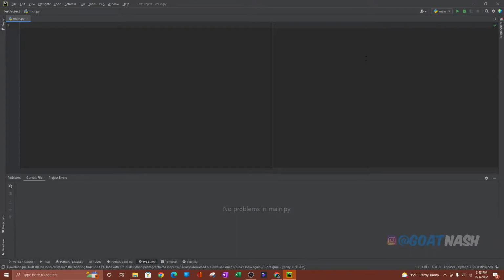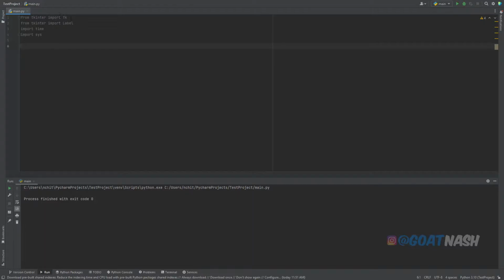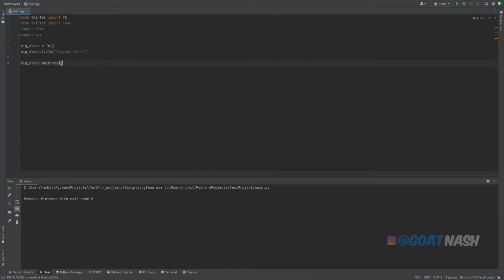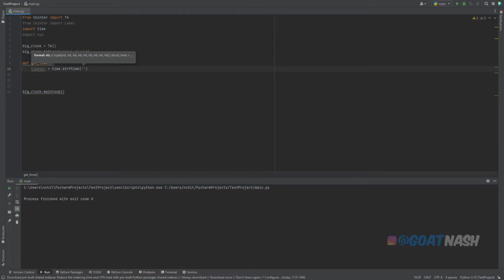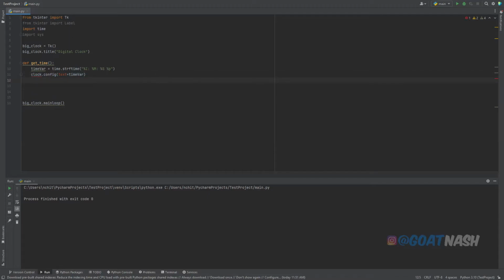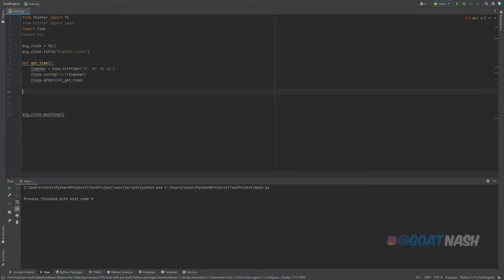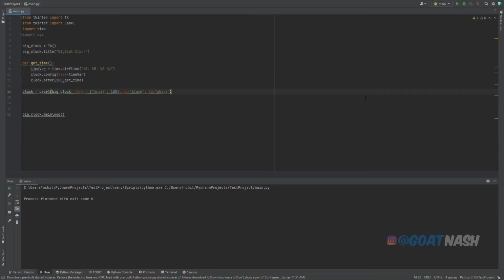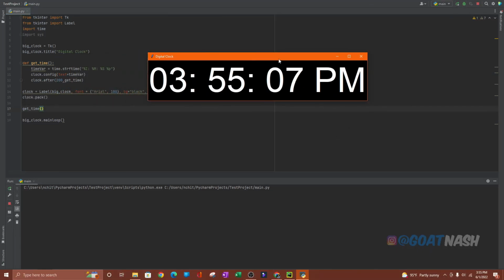How to Build a Digital Clock Using Python